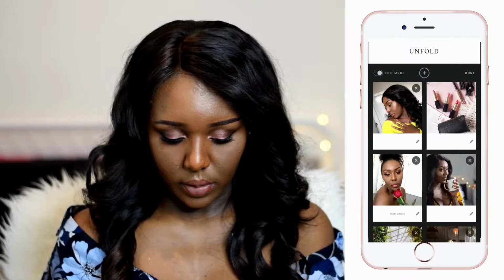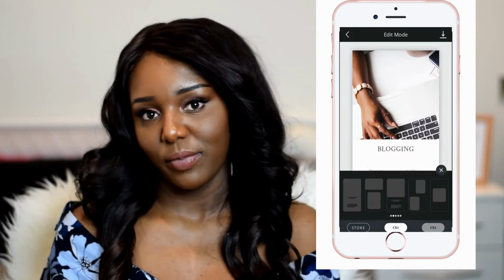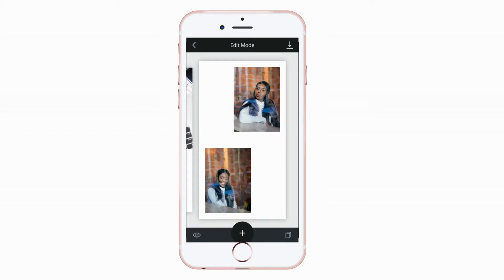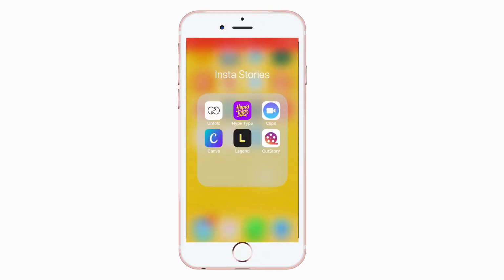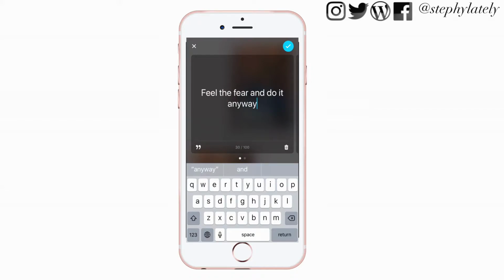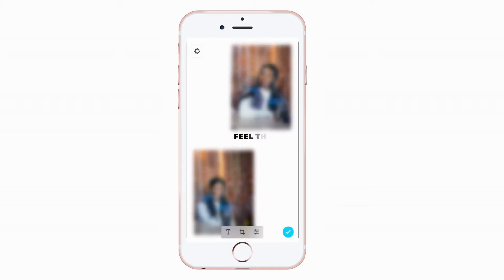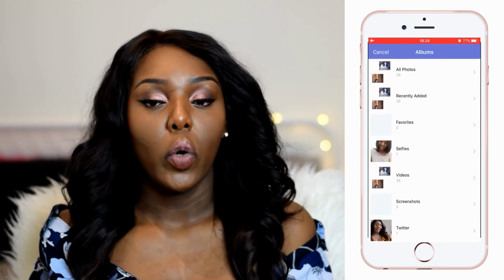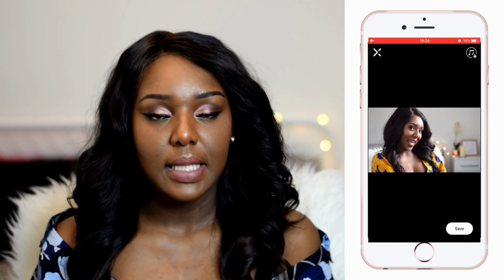HOW TO EASILY ANIMATE YOUR INSTAGRAM STORIES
The idea of creating an animation can be totally overwhelming; especially if you have no prior design knowledge. You see all these top Instagram accounts, with amazing creative Instagram stories and you want that too! Here is how to animate your Instagram stories the EASY way, FREE and directly from your phone!

The Apps included are:
Canva
Unfold
Hype Type
Legend
Cut story

You can also see how I utilise these apps in my insta stories by following me on instagram